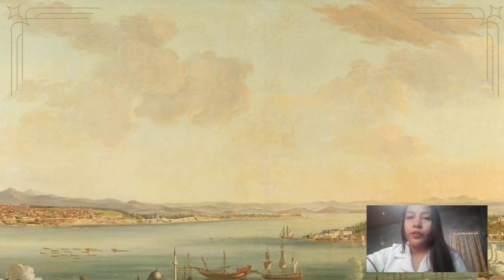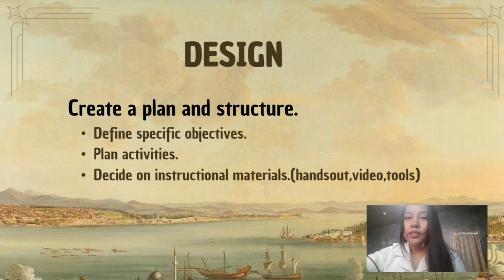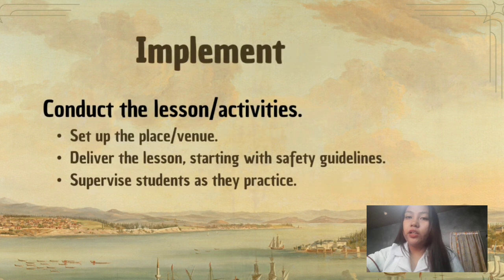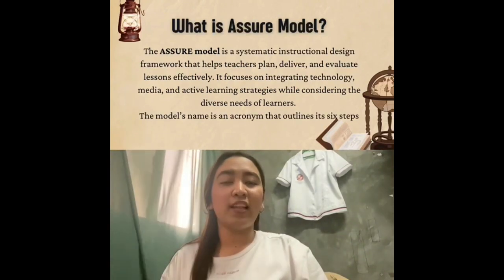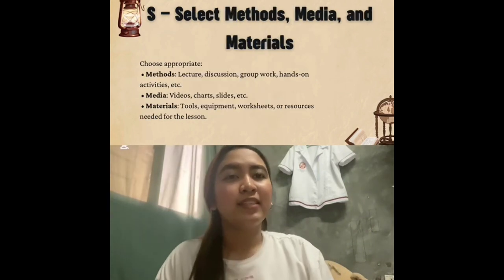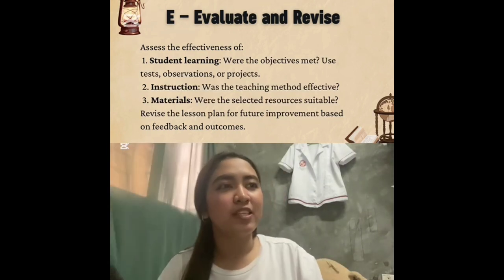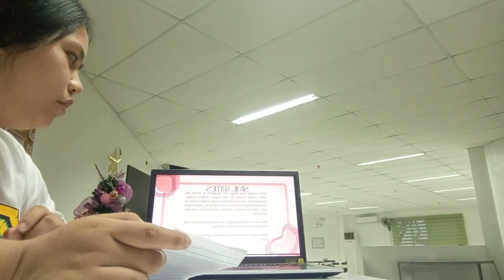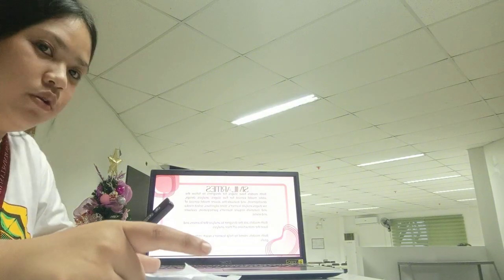ADDIE AND ASSURE MODEL